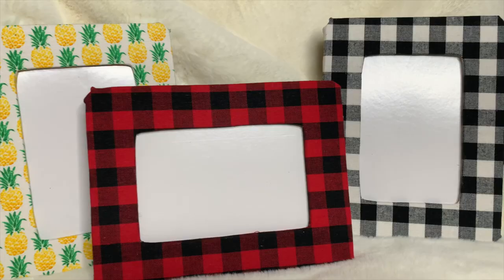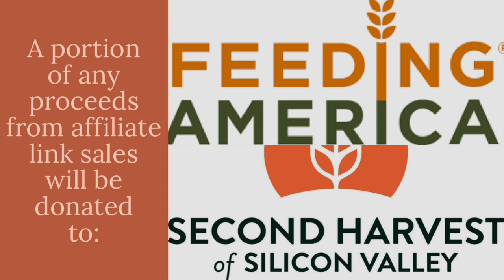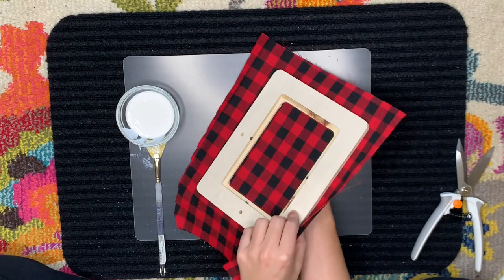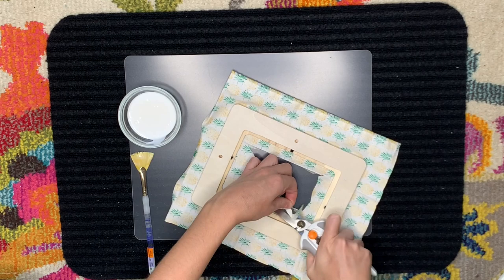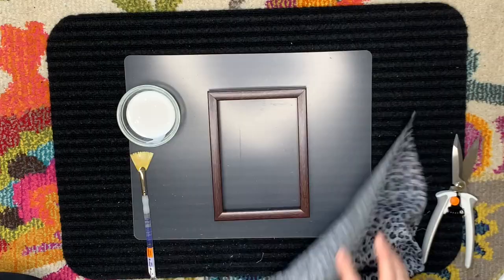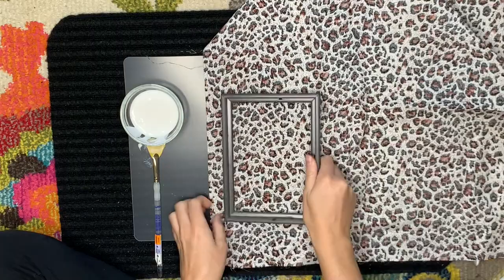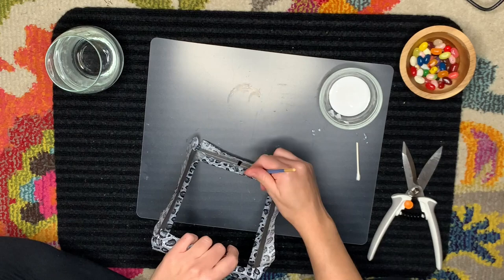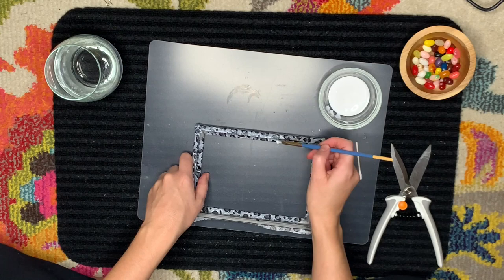DIY Picture Frames Covered in Fabric - EASY Crafting Tutorial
Custom DIY Fabric Picture Frames are AMAZING! I'll show you how you can make these at home for yourself or for gifts in this easy tutorial. Picking the fabric and decorating these yourself makes for some easy at-home craft work while looking amazing. Adding a personal touch to your room or home decor while adding your own photos just makes it all stand out.

This is not a paid or sponsored video, all product recommendations are my own, based off of what I actually use.

I love these scissors!: